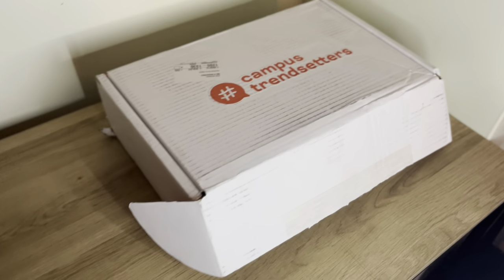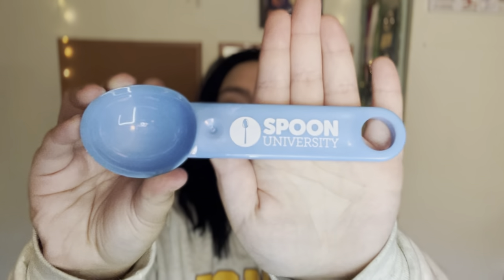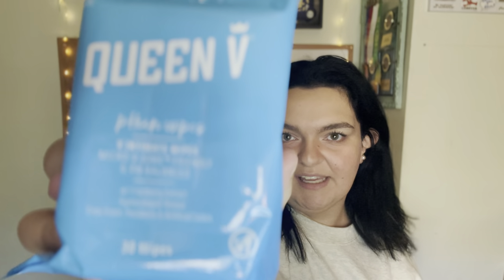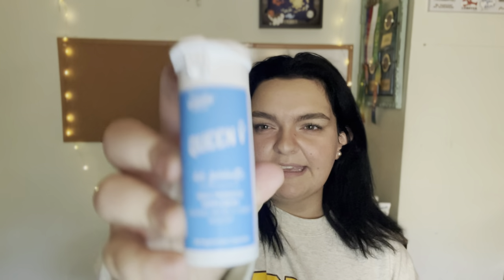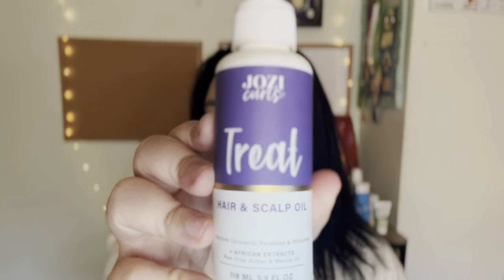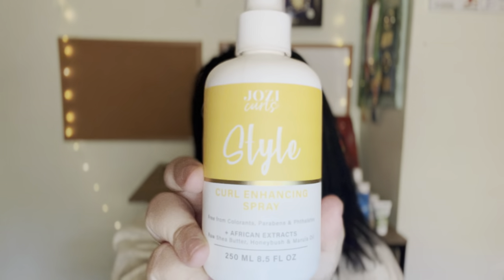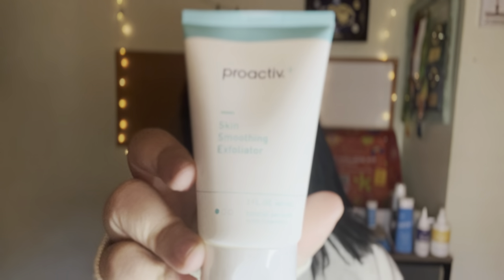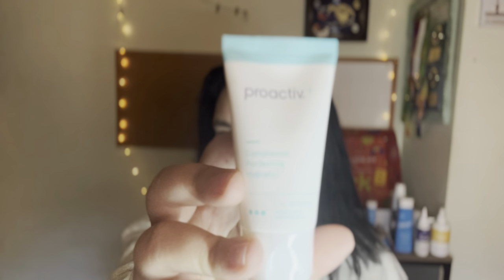Unboxing Campus Trendsetters Back to College Kit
Hi everyone!!

I’m Jenn! Welcome to my first video on my channel! 🥰

This week, I’m unboxing the Campus Trendsetters “Back to College Kit” that features so many awesome products and merchandise from Her Campus!

I’ll try to get videos out when I can! ❤️